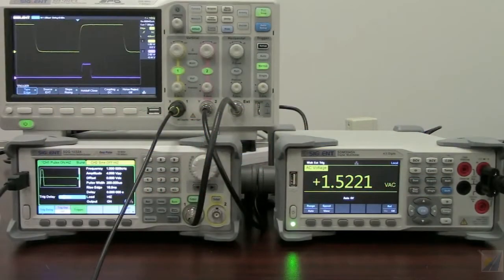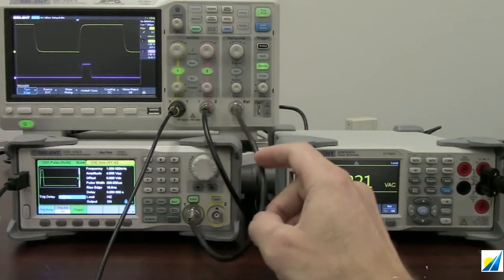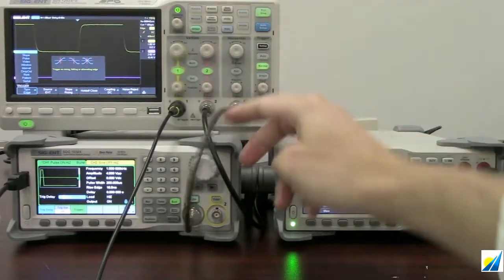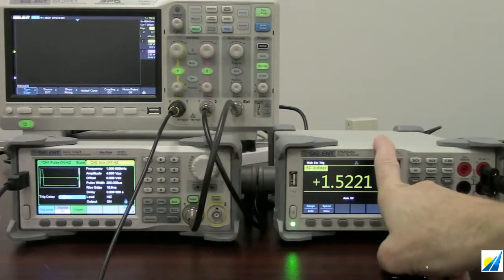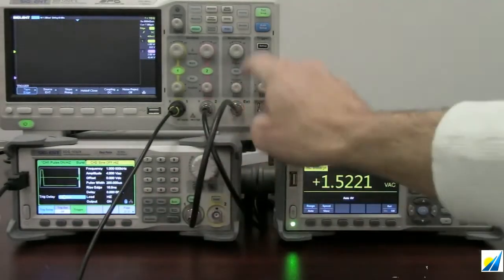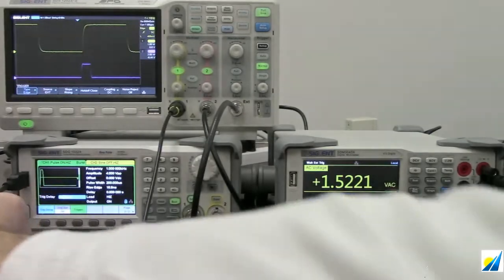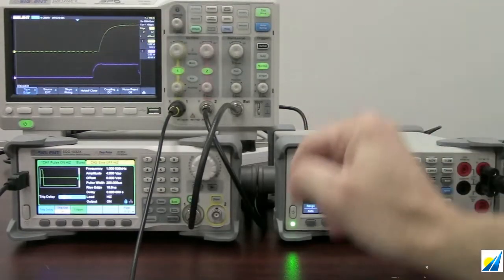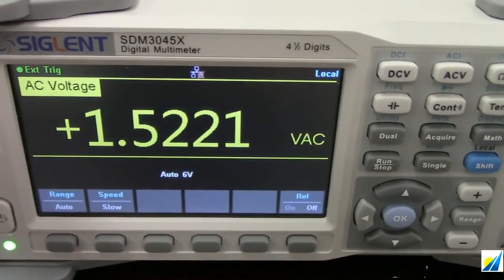Triggering multiple instruments with a Siglent Oscilloscope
Synchronizing multiple measurements can be useful when troubleshooting circuits. In this video, Siglent's Jason Chonko shows how to use an oscilloscope trigger output to sync measurements between a SIGLENT scope and a DMM.